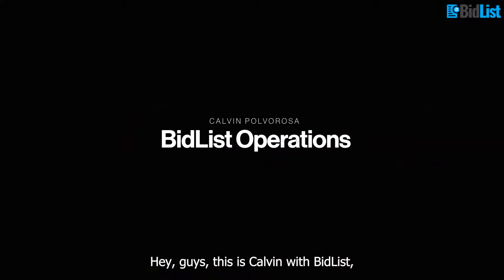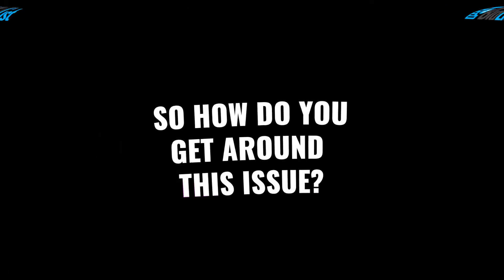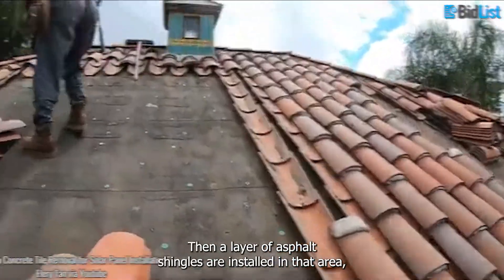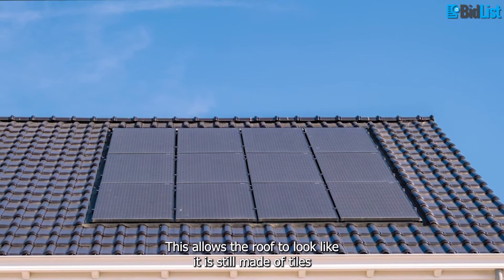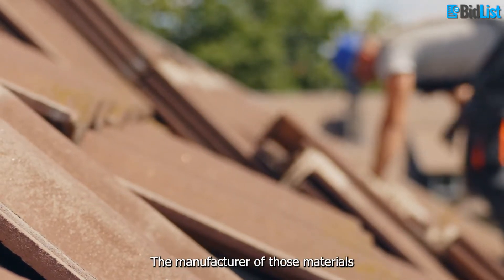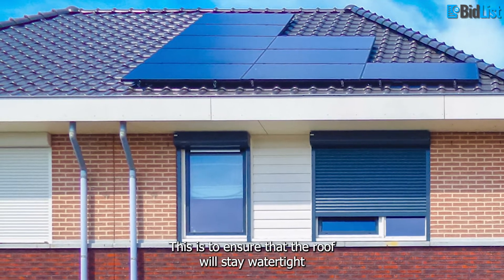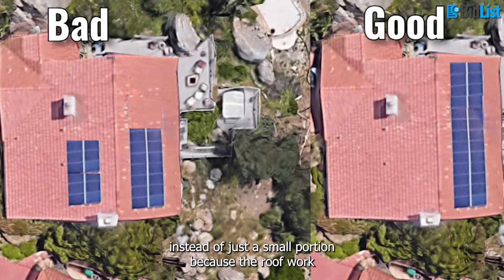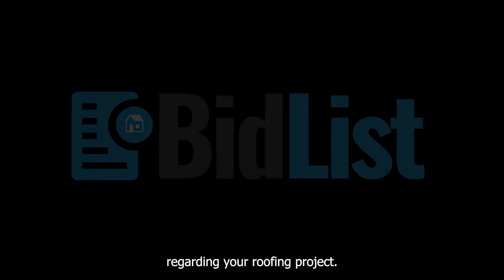Learn more about "Picture Frame" Roofing (AKA "Comp-out" or "Comp-inlay")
What is a "Picture Frame" roof? Put simply, picture framing is a way to get solar panels installed on a tile roof that is too delicate for a normal solar installation. A section of asphalt shingles is installed under the tiles so that solar panels can be easily mounted, and then the old tiles are fastened down around the solar array and on top of the shingles so that it looks the same as it did before.